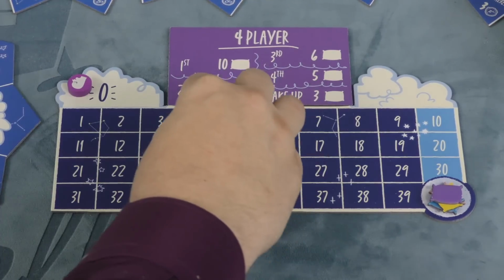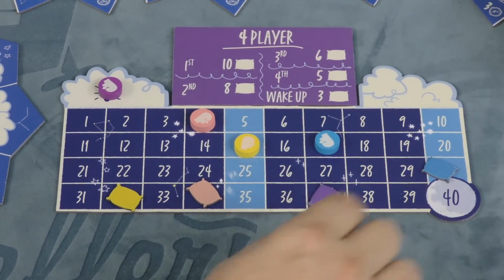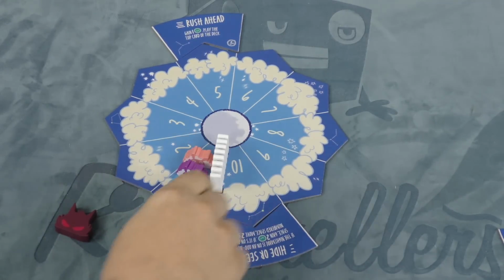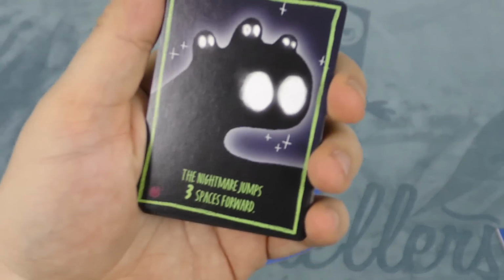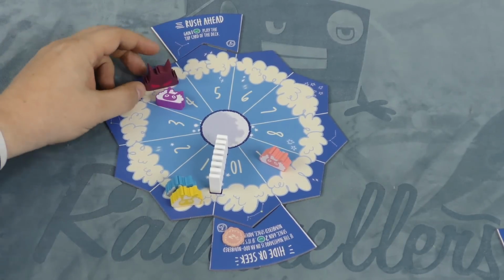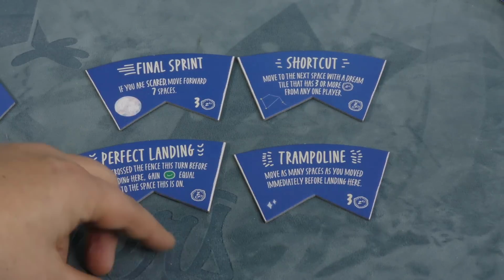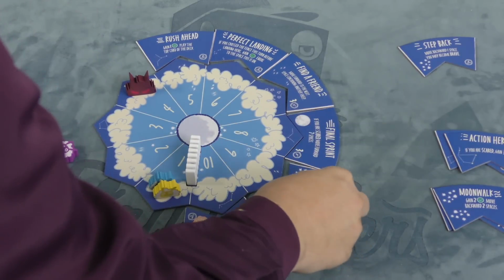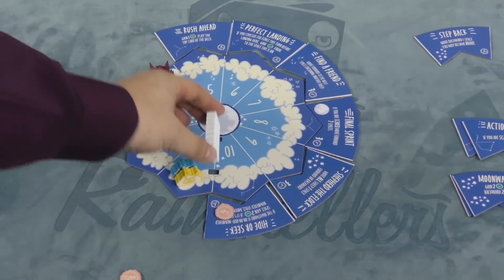Sheepy Time Review - with Tom Vasel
Tom Vasel takes a look at a game about counting sheep and outrunning bad dreams!

Intro 0:00
Overview 1:26
Final Thoughts 7:20